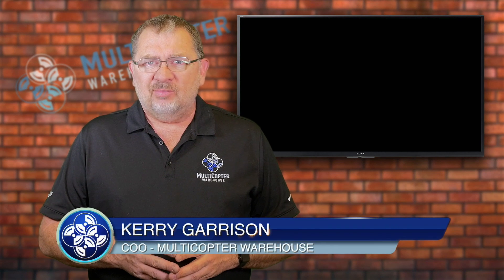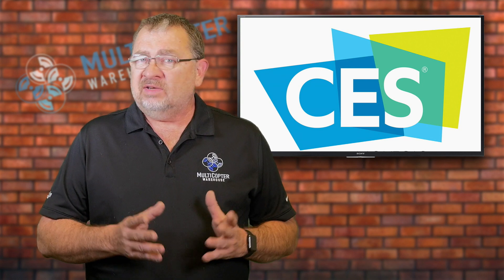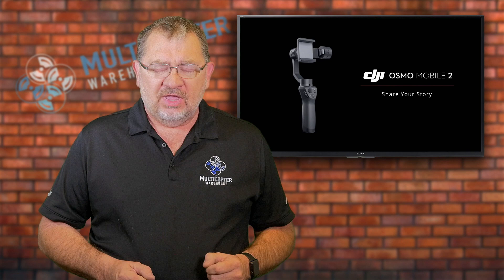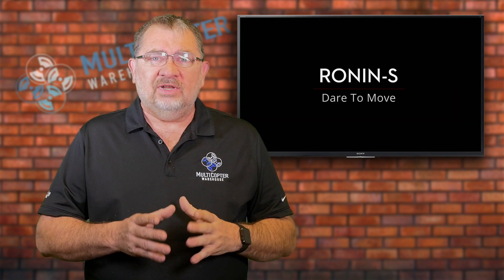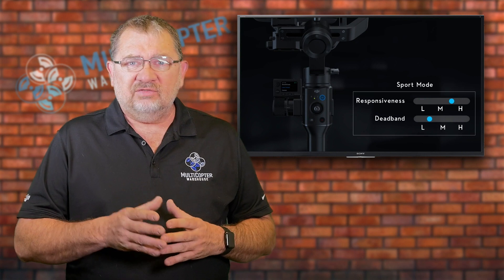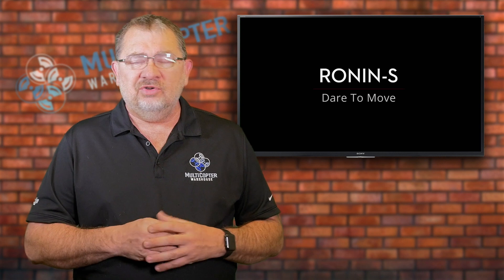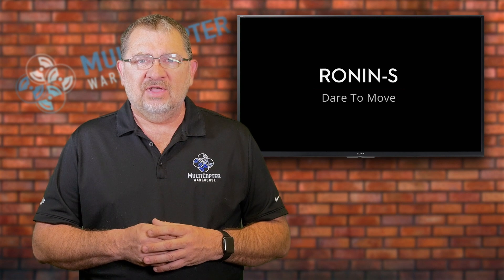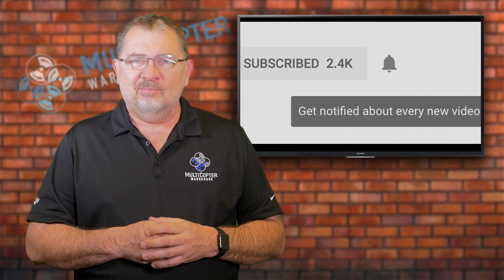DJI Osmo Mobile 2 - Ronin S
Find out about the new DJI Osmo Mobile 2 and the upcoming Ronin-S for DSLRs and Mirrorless Cameras.